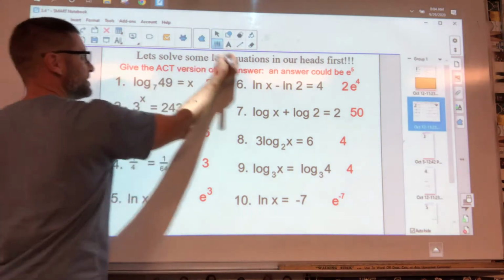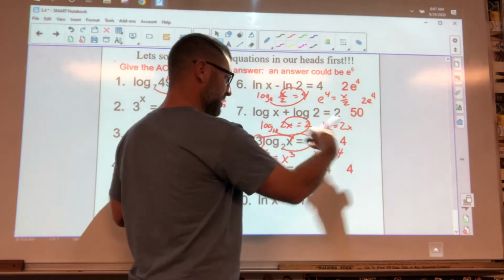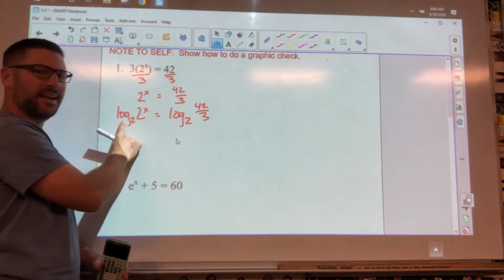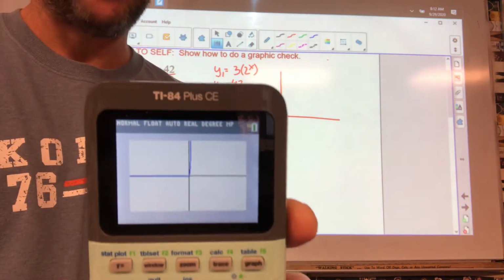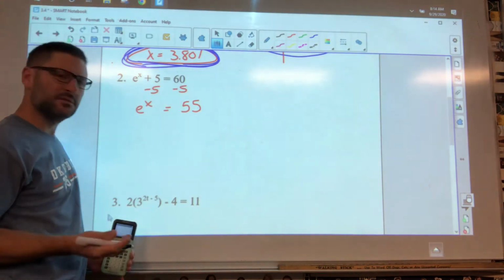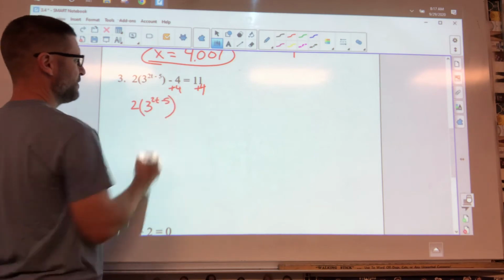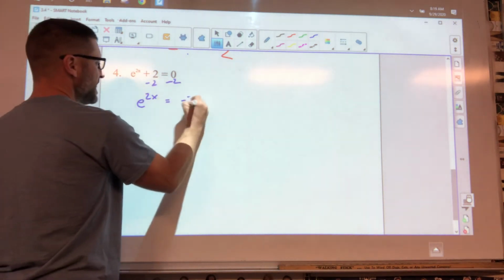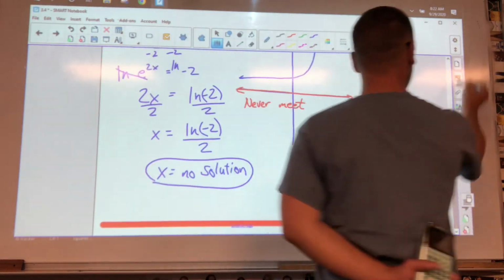3.4 Pre calc solving exp. eq. logs part 1